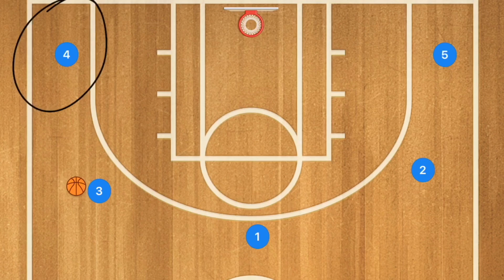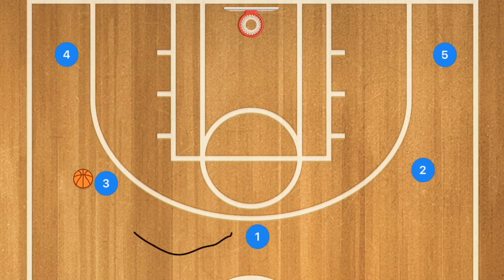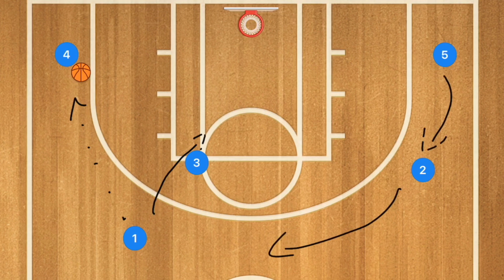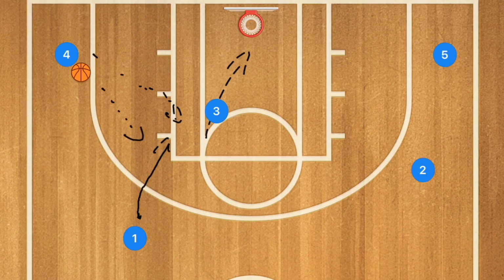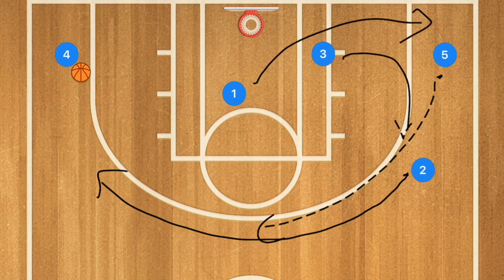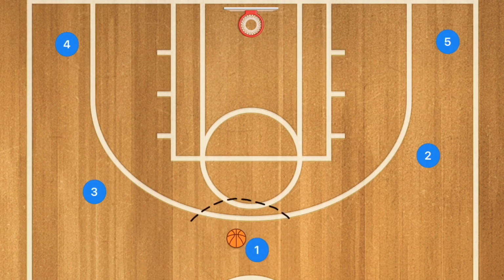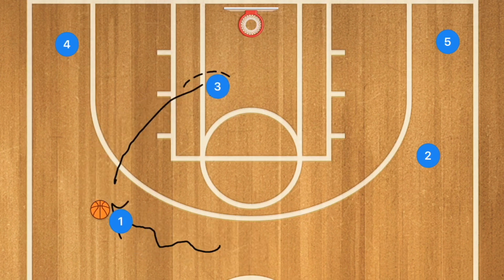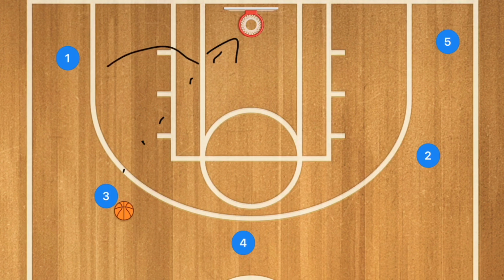How To Start The 5 Out Offense